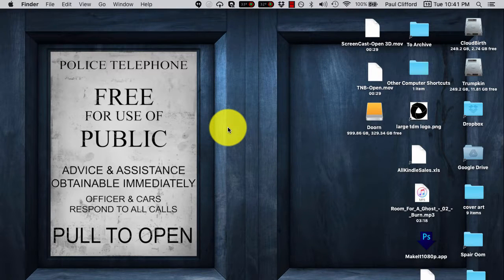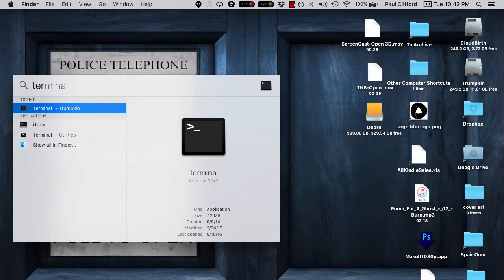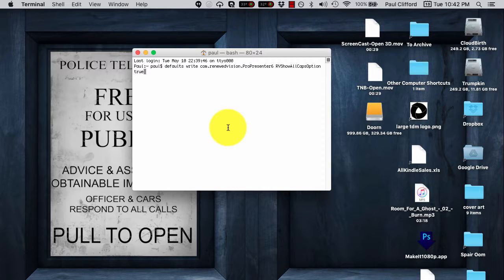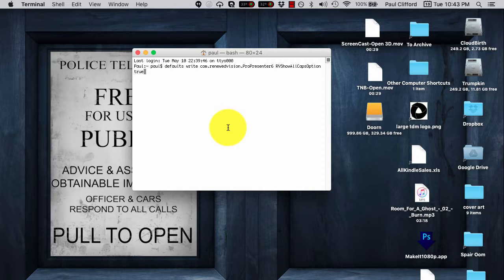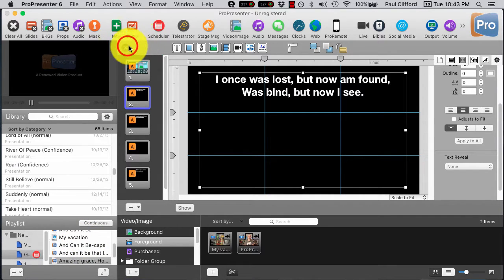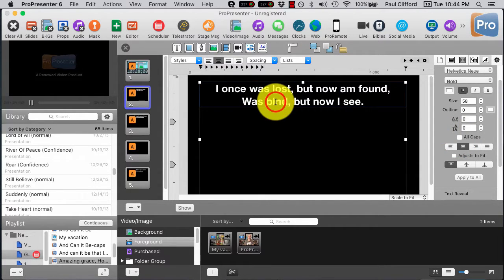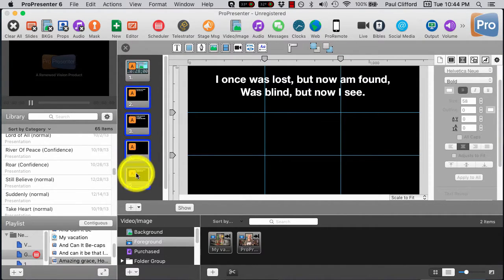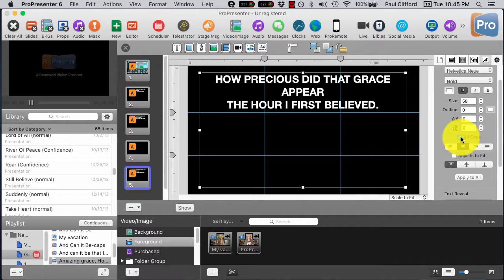ProPresenter 6 Tutorial: Making text all caps by enabling the all caps checkbox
1) Open terminal
2) Paste this text in:
defaults write com.renewedvision.ProPresenter6 RVShowAllCapsOption true
3) Hit enter
That's it.  Now, when you edit a slide there's an "all caps" check box that will make the text all caps.

Watch the video above to see me do it and see the results.